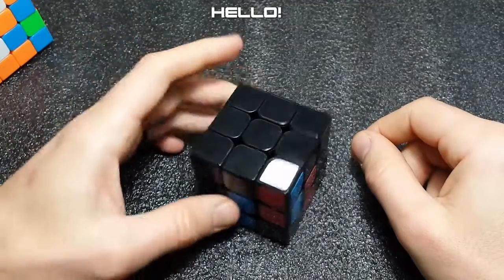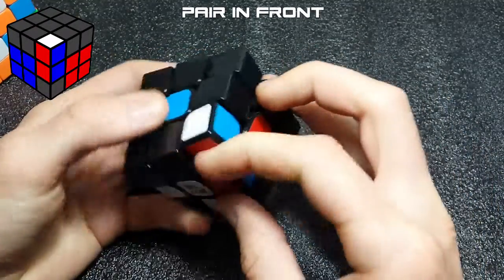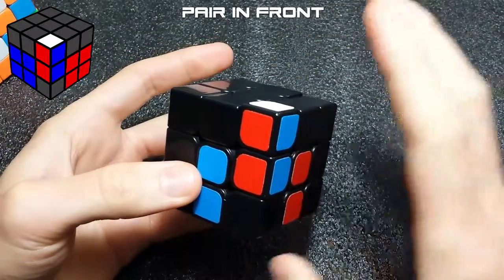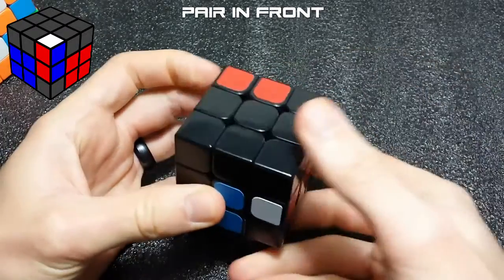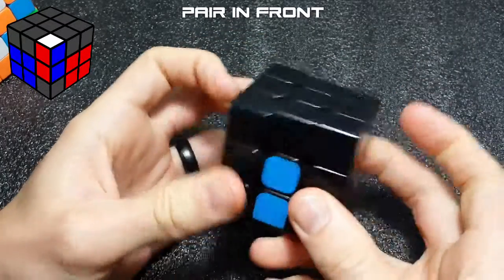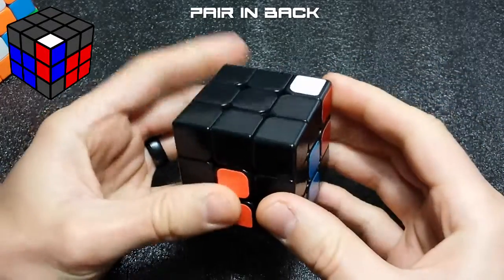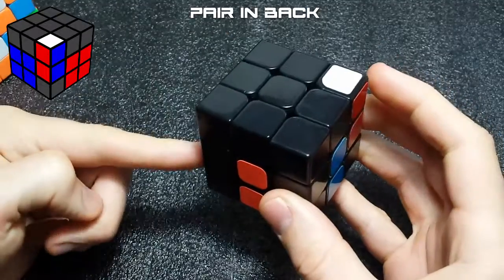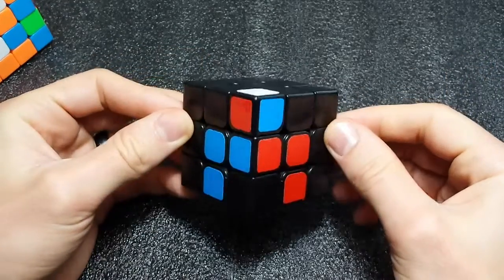Advanced F2L Case #31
Advanced F2L: Overview of Case #31 from the speed solving wiki

Happy Cubing! - Caleb Miller.